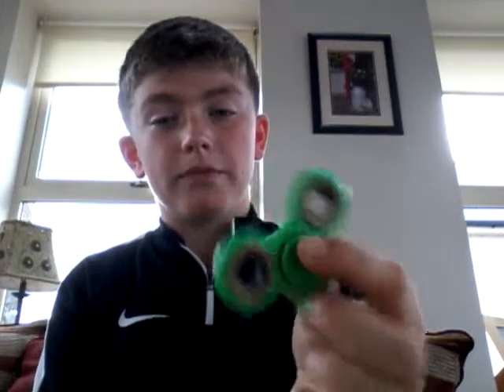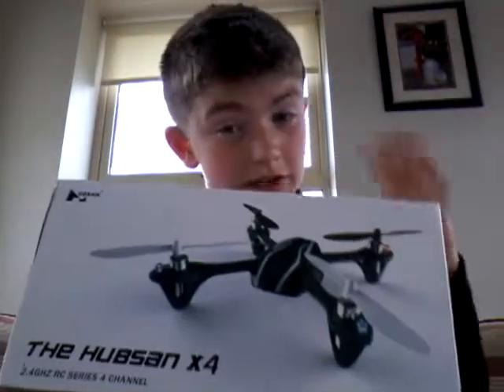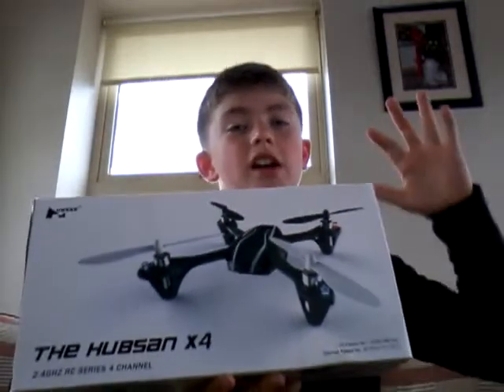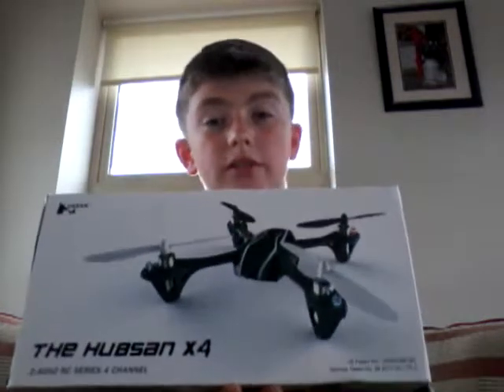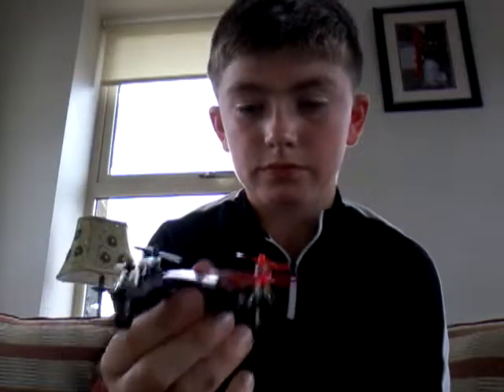Fidget spinners and a drone😲😲😲😲😲😂😂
I really just started youtube and by the end of july could we get 15 subscribers  it would be great and I now if your on youtube and you see like 8 subscribers  you don't want to watch there videos  or subscribe to them but in a year they got 800k and you look back you might I saw them when he got 8 subscribers.